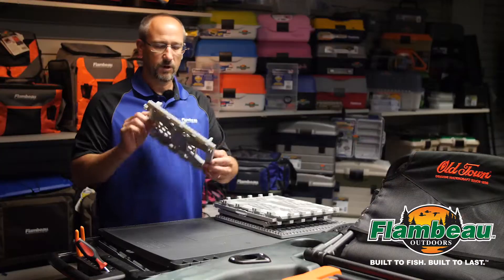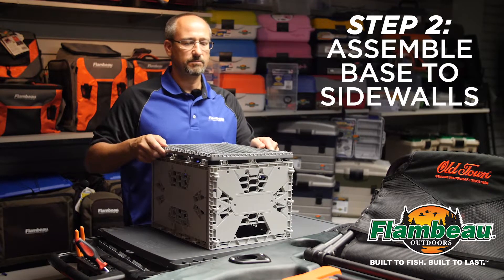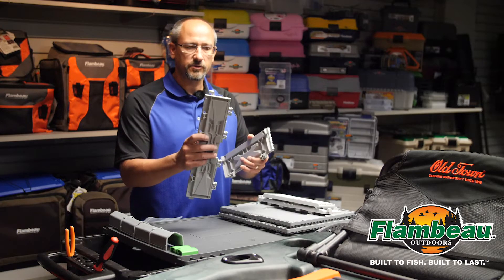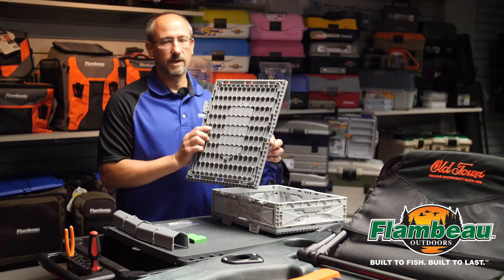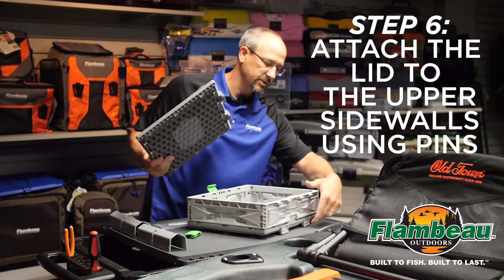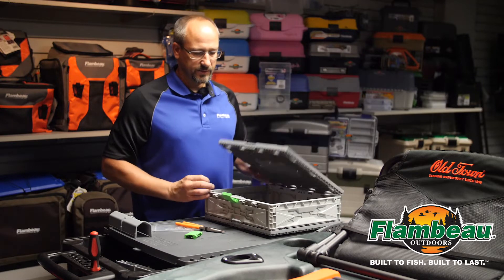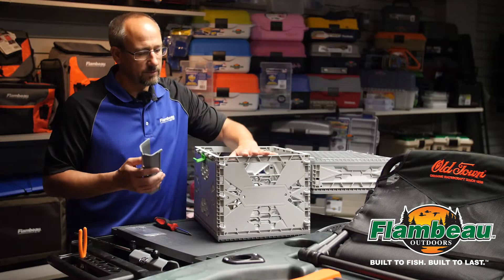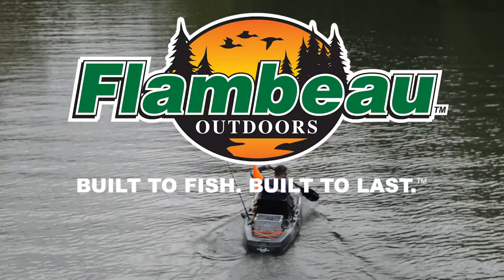How to Assemble - Tuff Krate | Flambeau Outdoors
Flambeau Outdoors presents the newest tackle storage system allowing kayaker anglers to stay organized on the water. This Instructional Video will show how to properly assemble the Tuff Krate Standard and Tuff Krate Premium.